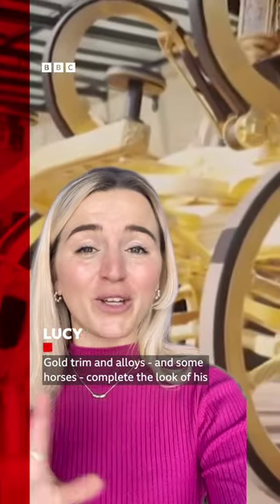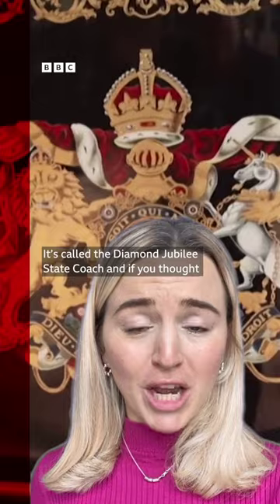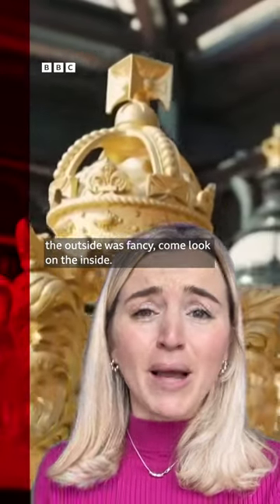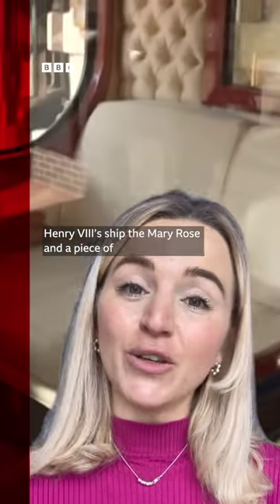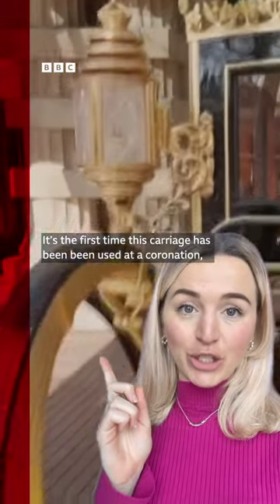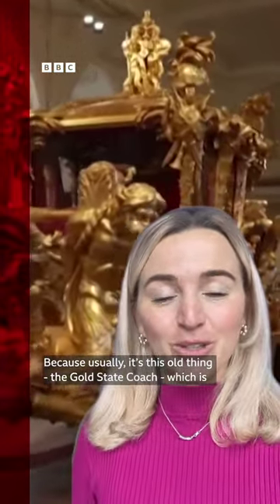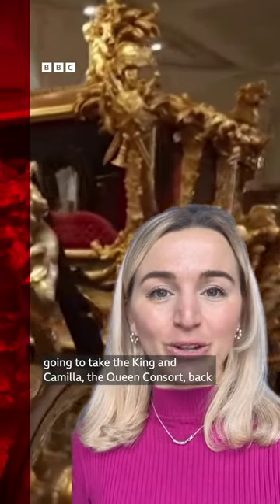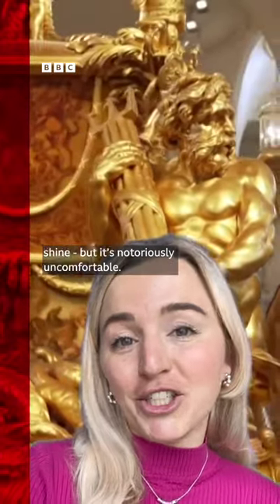Take a look inside the carriage that King Charles will use for his coronation this weekend